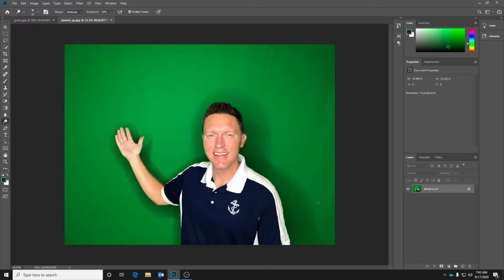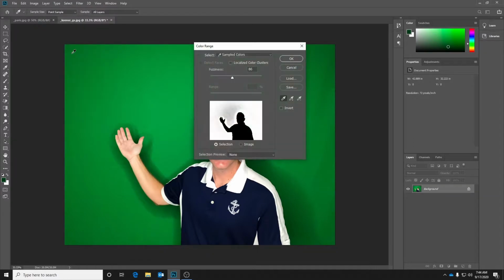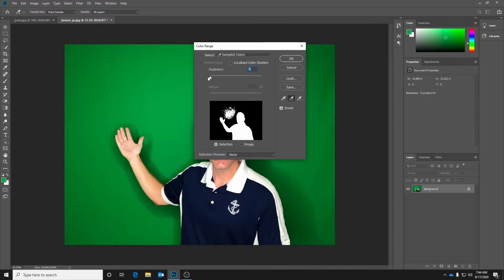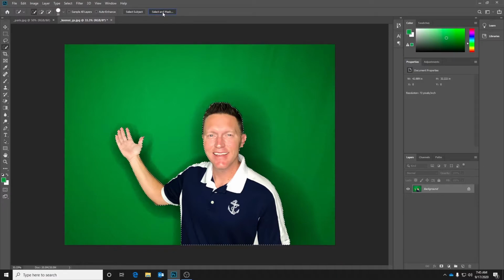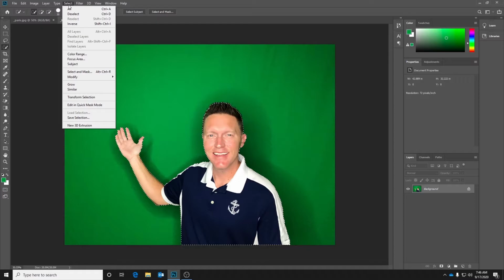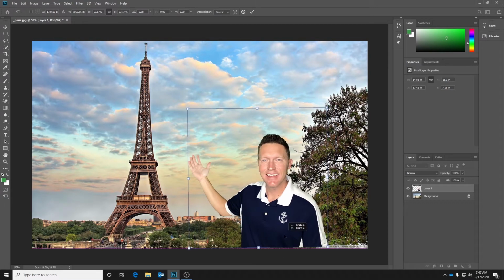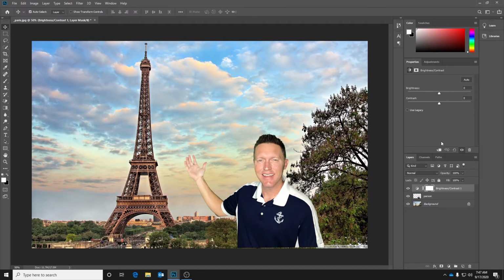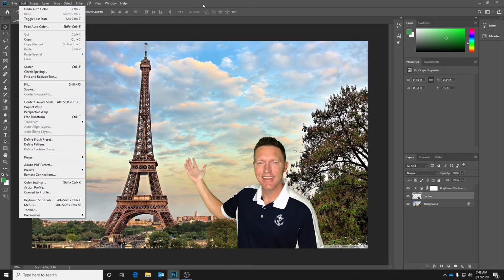Photoshop CC - Removing Green Screen